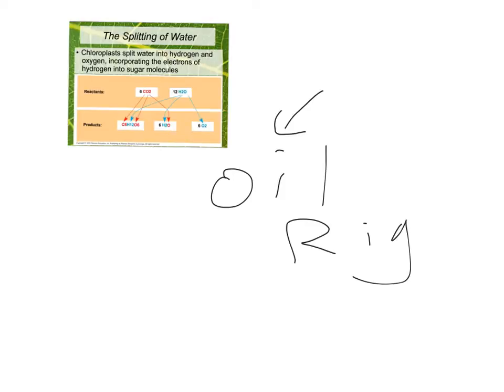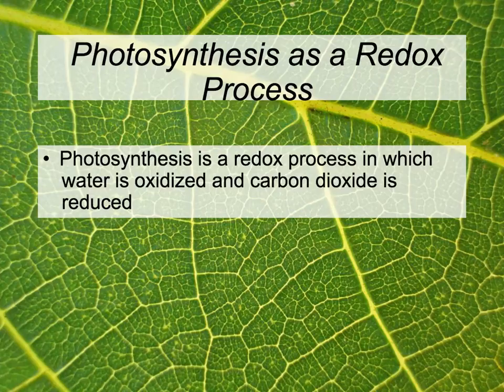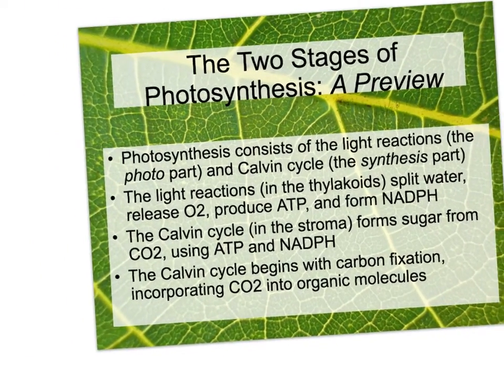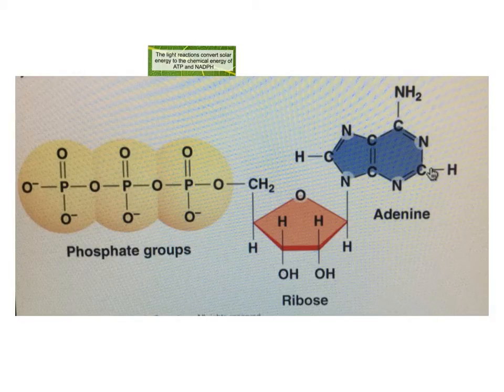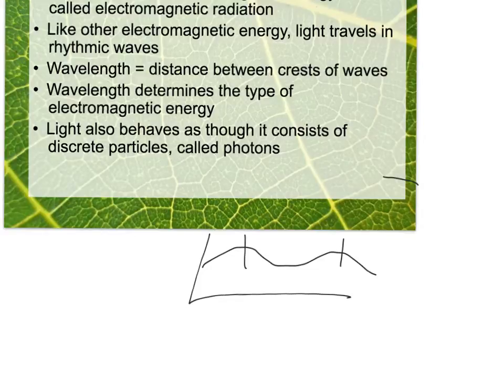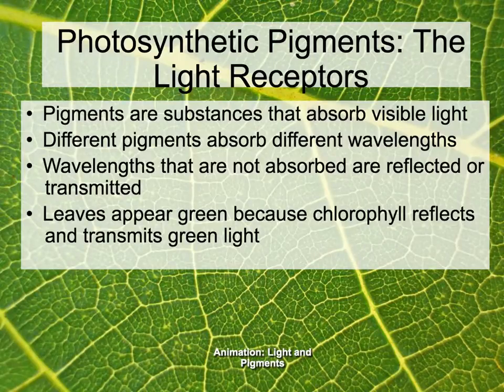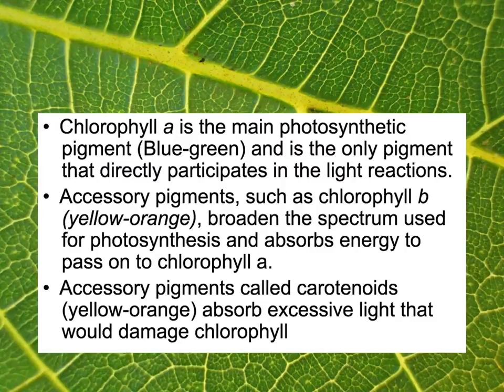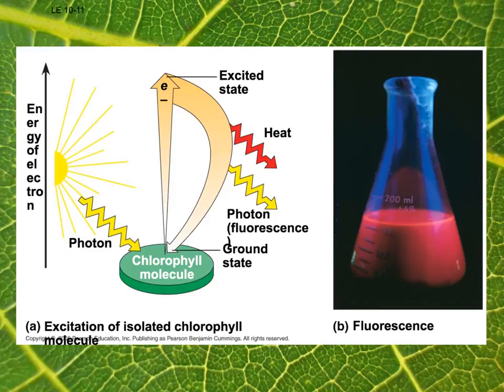Chapter 8 video notes